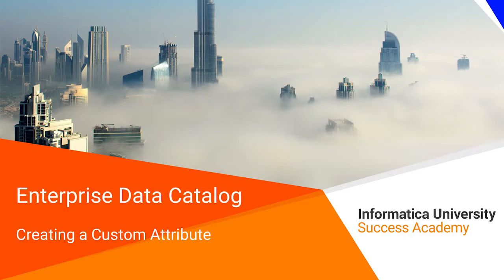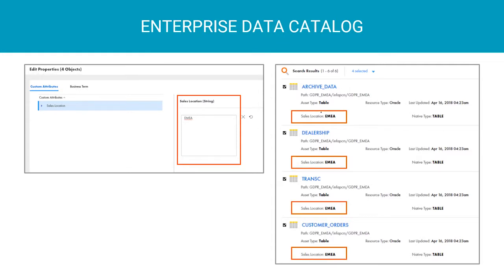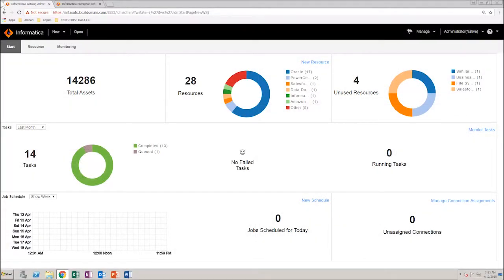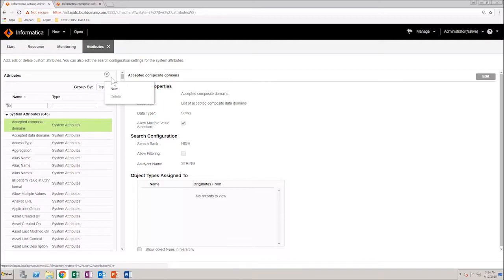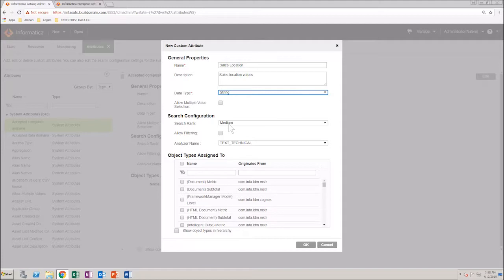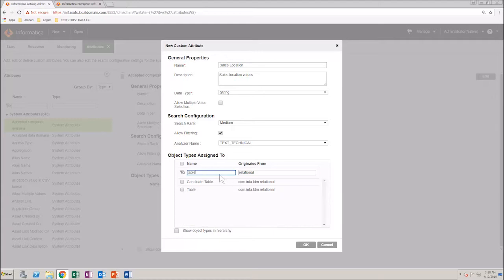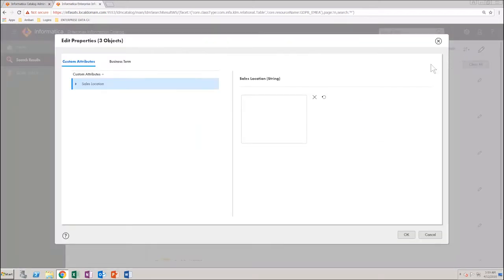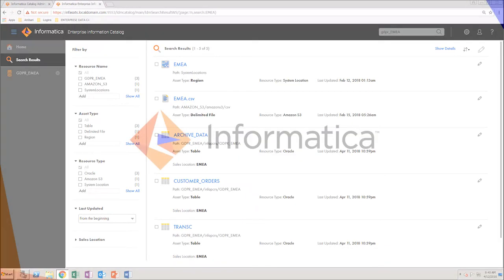EDC Administrator - Creating a Custom Attribute (Attributes Management)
Create custom attributes that you want EDC users to add to the search filters and include these custom attributes in the catalog.